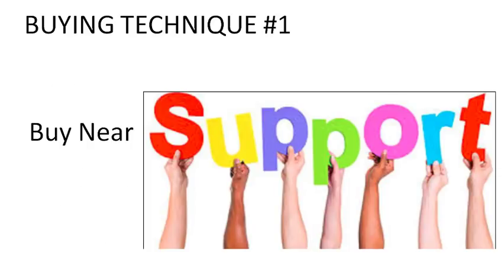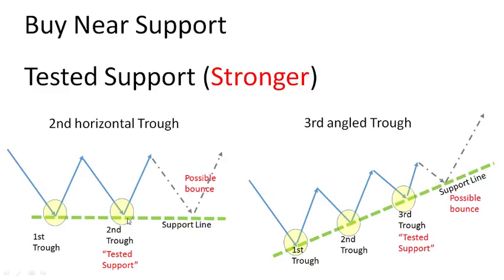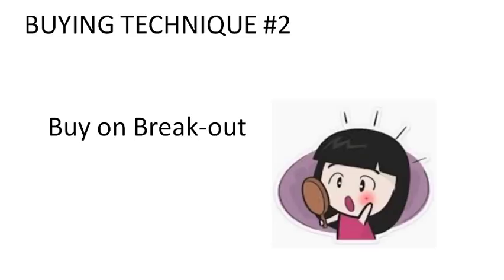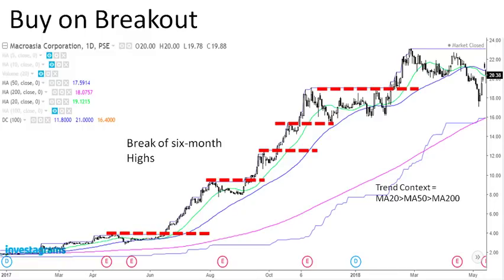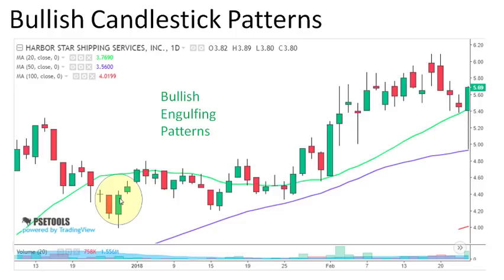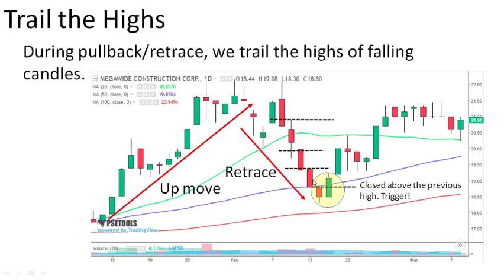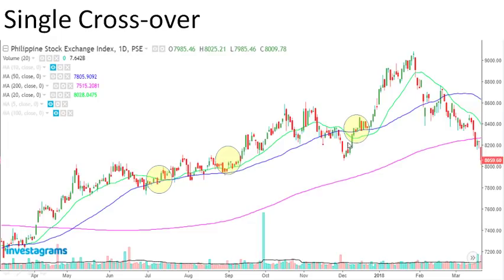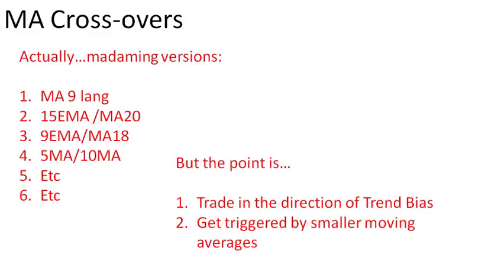Active Trading Part 3 - Trade Execution(Buying Techniques)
Very basic buying techniques you should know by heart.